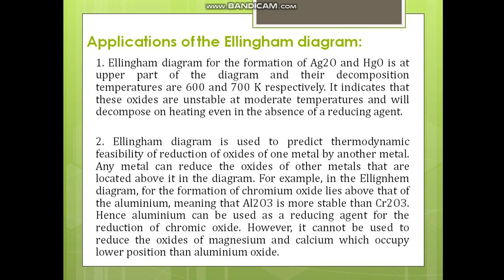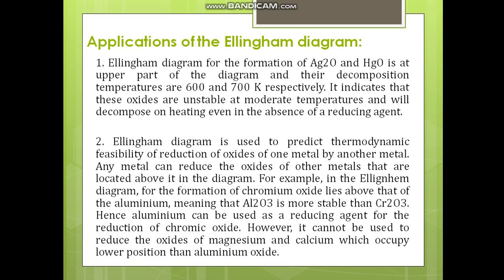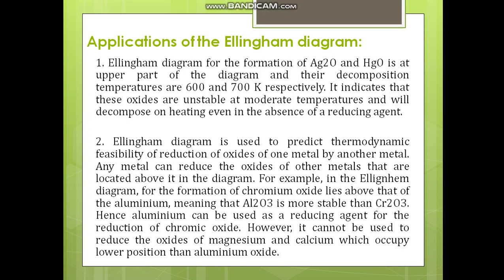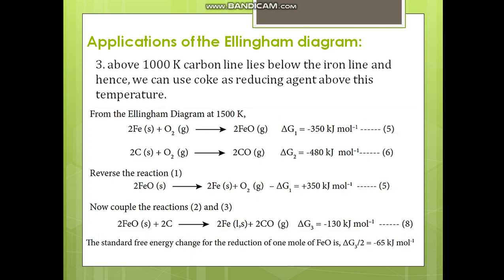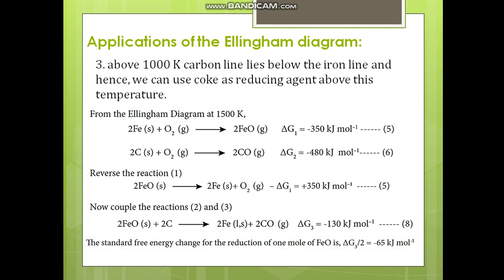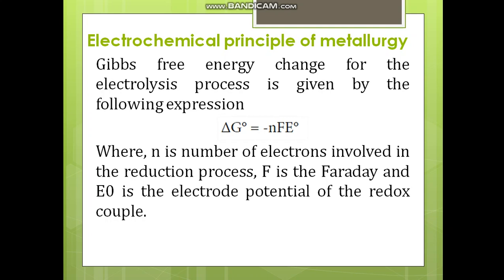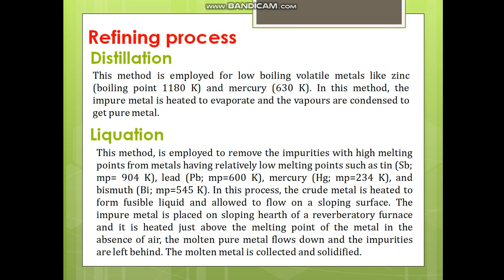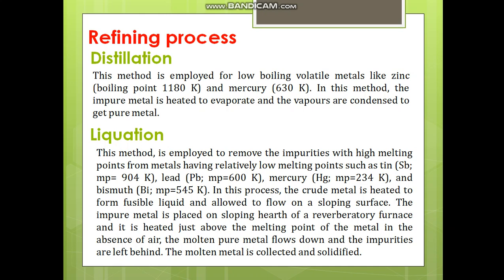Chemistry Metallurgy ( Class 12 ) Part 3